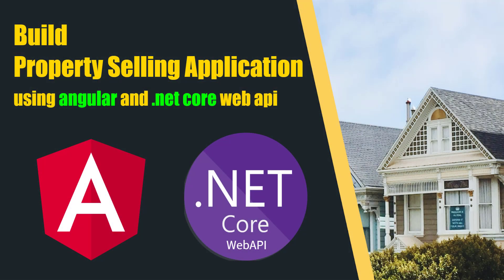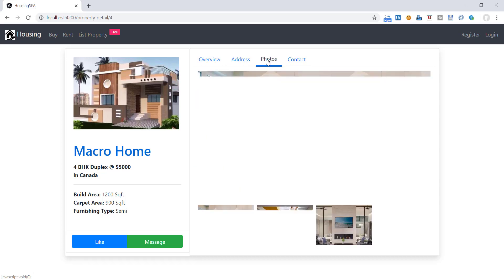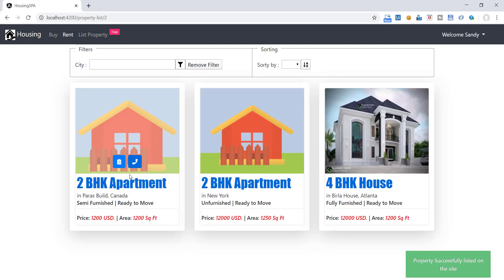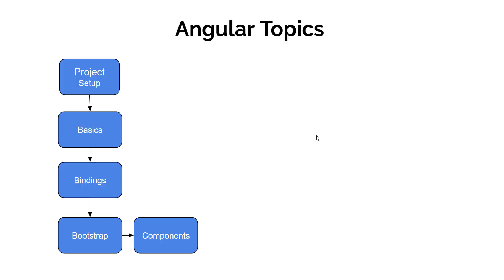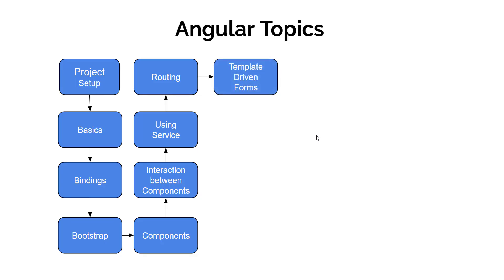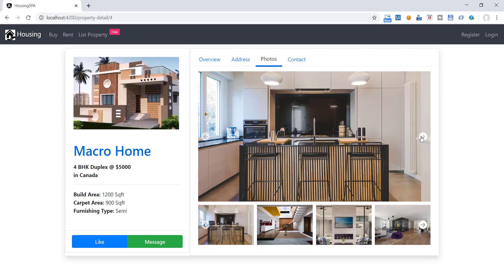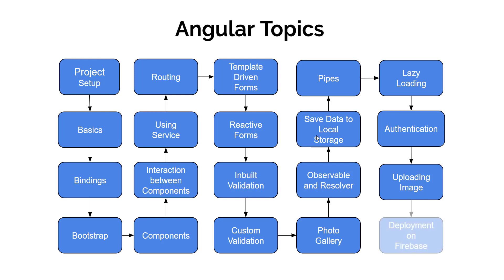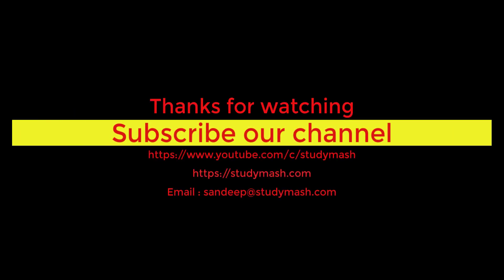Angular and ASP.NET Core Web API Course | Learn by building real application | Free Tutorial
These are 2 of the hottest frameworks right now for the ‘back-end’ (Microsoft’s ASP.NET Core) and the ‘front-end’ (Google’s Angular) and are well worth spending the time to learn.

This course starts from scratch, you neither need to know previous versions of Angular. Angular release new version every 6 months with some updates since Angular 2.  So do not worry about the versions as basic concept is still same and from the coding point of view there are not much changes since version 2.

This course was started from Angular 9 and Now it is migrated to Angular 11. So every time a new version is released, we upgrade this application to the new version and discuss about what new features are introduced in that new version.

So we will start from nothing and incrementally build this property dealing application front-end using Angular.

And then we will connect our front-end with the Web-API until we have a fully functional Web Application that we will publish to Firebase and then on IIS.

Here are some of the things you will learn about in this course:
Creating the Angular App and ASP.NET Core WebAPI using the DotNet CLI and the Angular CLI

Adding a Client side login and register function to our Angular application

Adding routing to the Angular application and securing routes.
Using Automapper in ASP.NET Core

Building a great looking UI using Bootstrap
Adding Photo Upload functionality as well as a cool looking gallery in Angular

Angular Template forms and Reactive forms and validation

Paging, Sorting and Filtering

Publishing the application to Firebase, IIS and then on Azure.

Demo app is hosted on below link

Thanks
Studymash